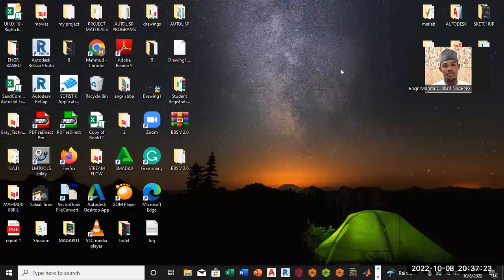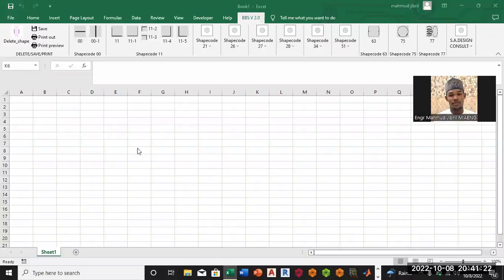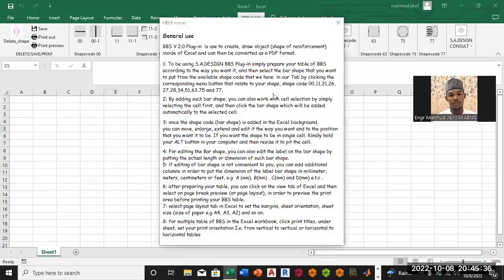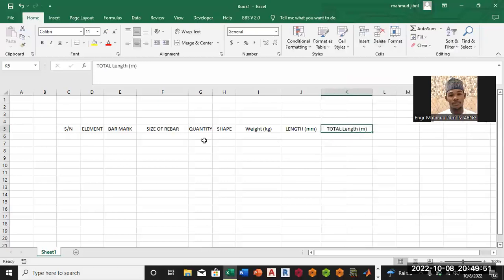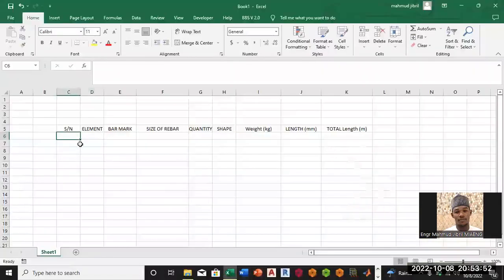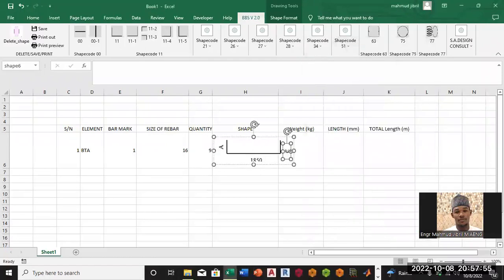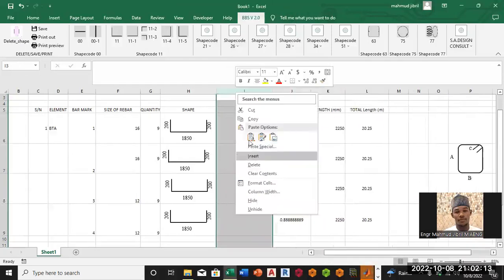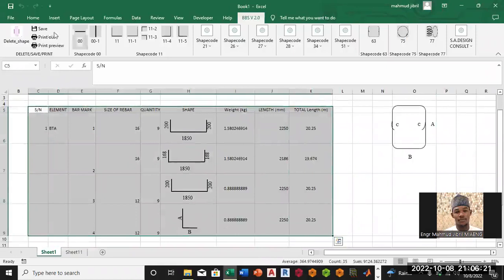Little demonstration of BBS V 2 0 in Excel